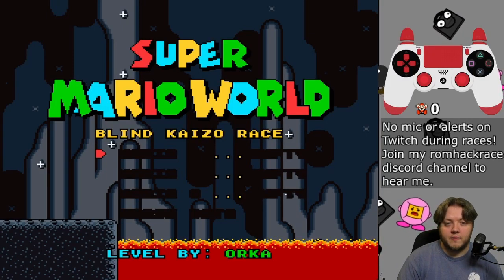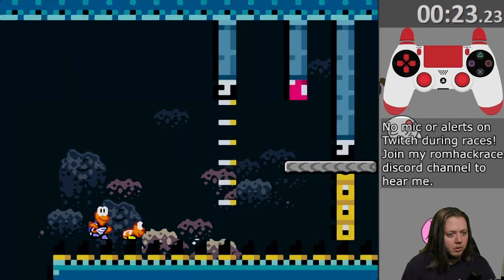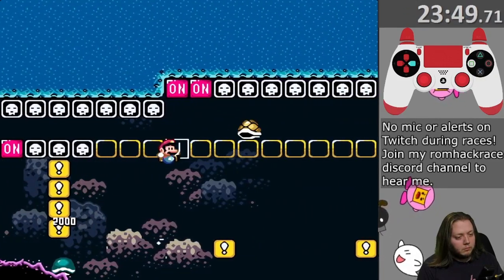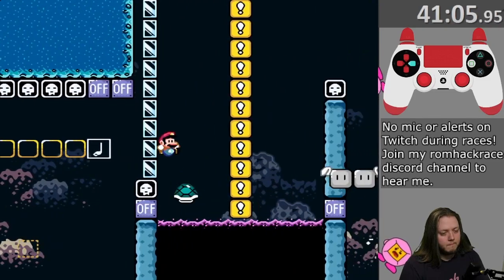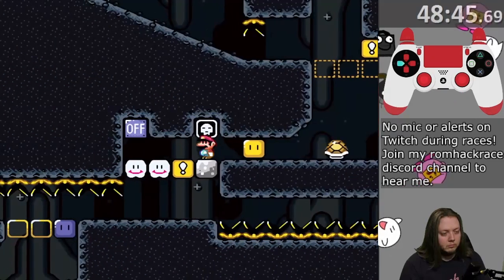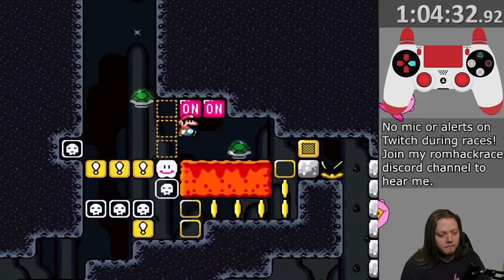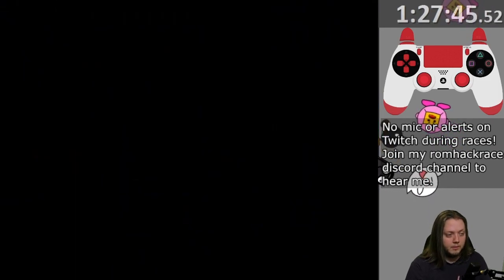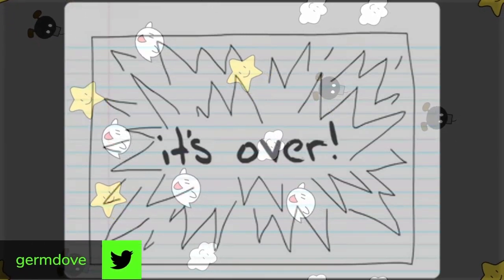These shells just aren't going my way- RomHack Races Week 187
Le4che Flips the Switch by orka-bln, A 6/10 RomHack Race level. Orka is a seasoned veteran of the RomHack Races, having made 5 previous levels and participated as a runner many times. Orka also made Comfort Zone, a refinement to it called The New Comfort Zone and Titan Mario.

Previous levels and signups for the RomHack Races can be found

Streamed live on Twitch 4/23/2022.
Want exactly this same content but shorter and vertical? I'm on TikTok My friends and I have a Discord Server here, I post pictures of food and my pets